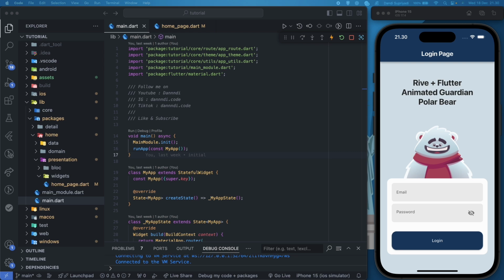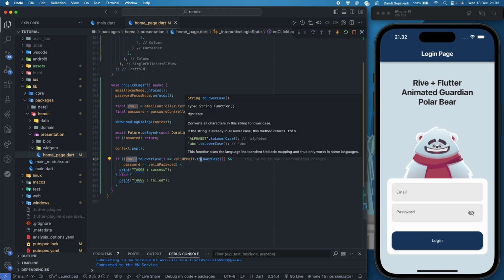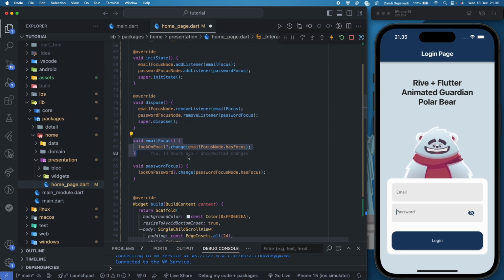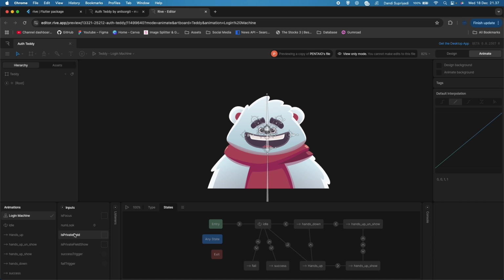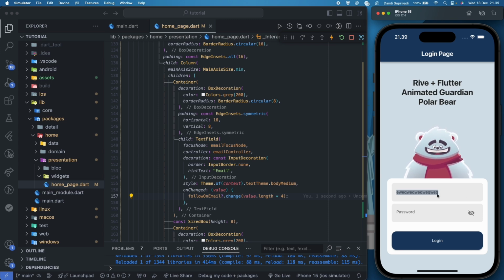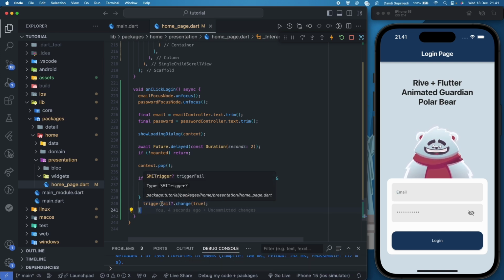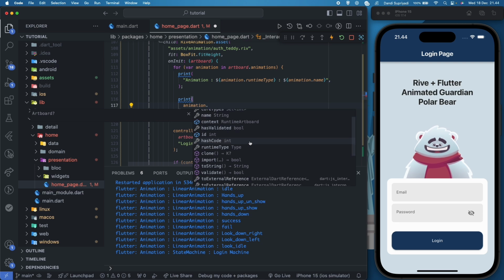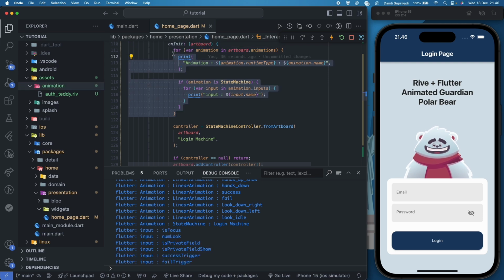Flutter - Interactive Login Screen with Rive [Explained]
Learn how to animate rive animation in your flutter app

You will learn how to use rive animation from assets, state machine controller, state machine input, SMI, trigger, to control the rive animation you have

♪ Bake a pie (Prod. by Lukrembo)